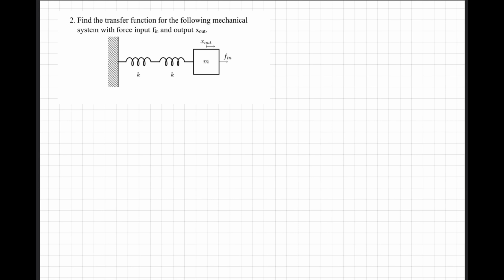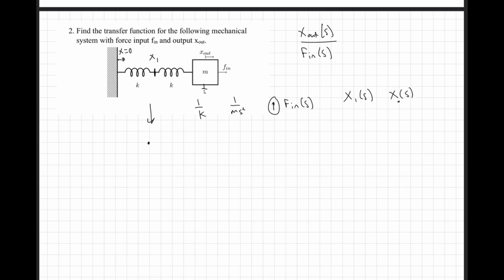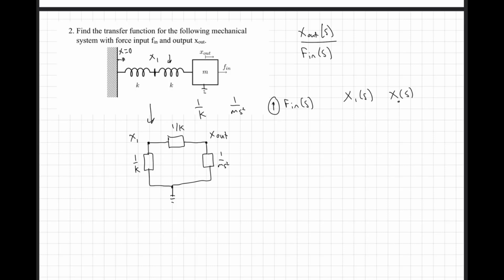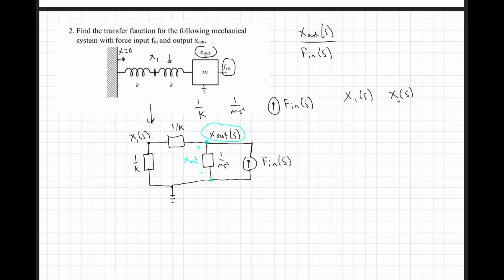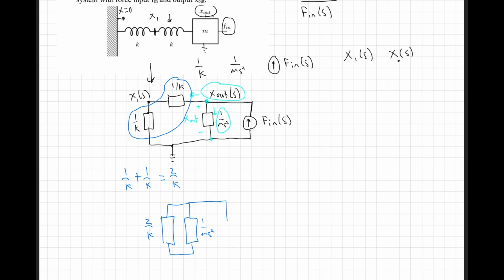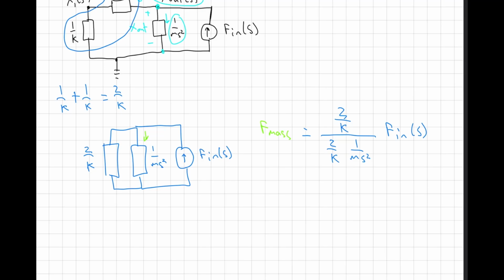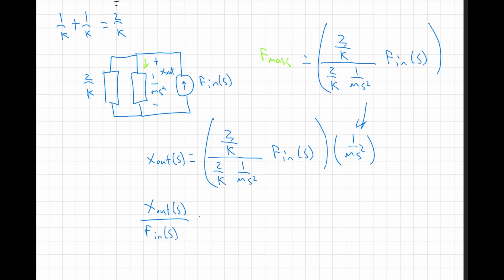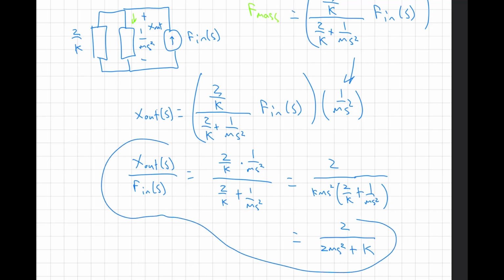Finding the Transfer Function of Translational Mechanical System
By converting the translational mechanical system into an impedance diagram in the S domain we can find the transfer function of the system using circuit analysis techniques.